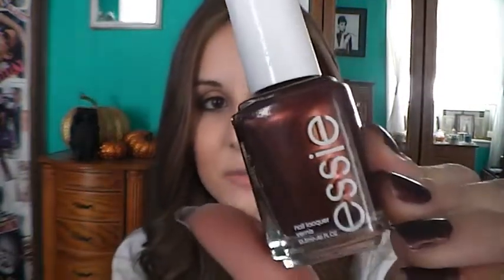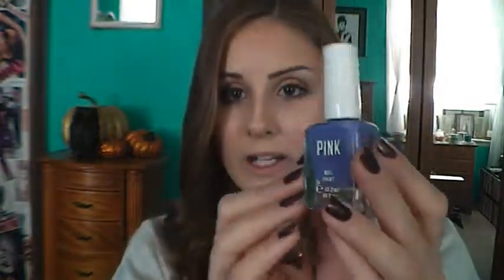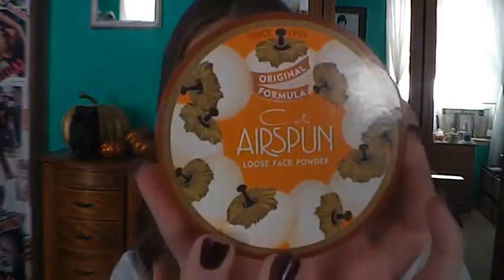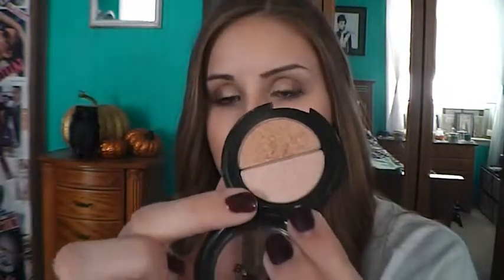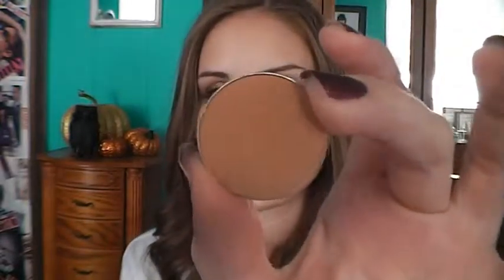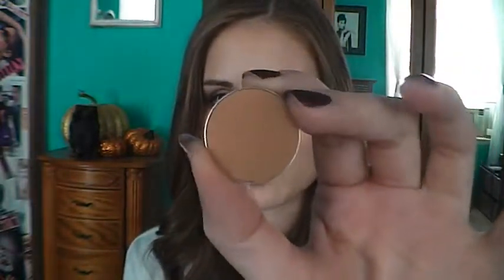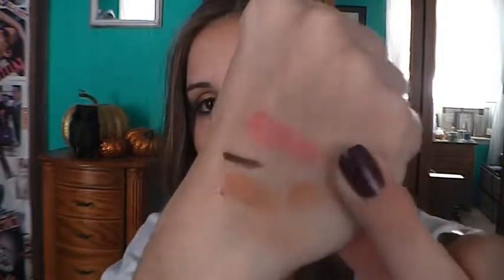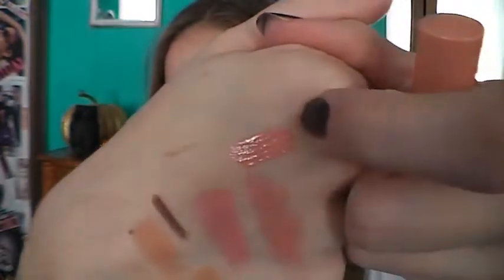October Favorites 2013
Here's all the products I've been loving the month of October.

Products Mentioned:
Victoria Secret Night Perfume
Essie wrapped in rubies polish
Zoya Neve polish
Pink forever young polish
Victoria secret devilish polish (no longer available)
Airspun loose setting powder in translucent
Stilla highlight in kitten
Benefit rockateur blush
Loreal lineur intense liquid eyeliner in carbon black
Stilla smudge proof water proof liner in lionfish
Make-up geek eye shadow in crème brulee
cake batter chapstick
Urban Decay native lipstick
MAC angel Lipstick
NYX butter gloss in crème brulee